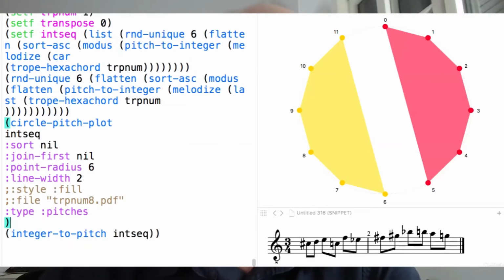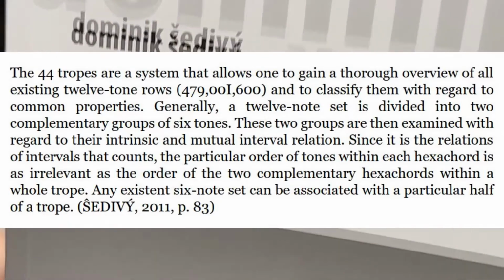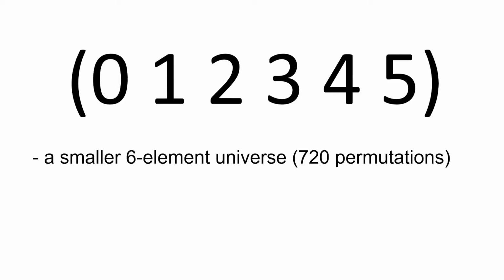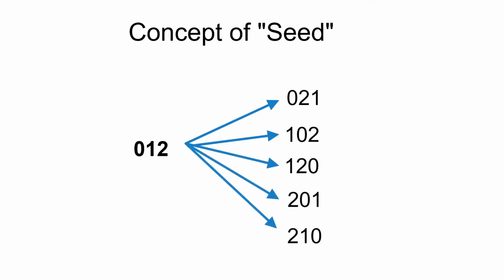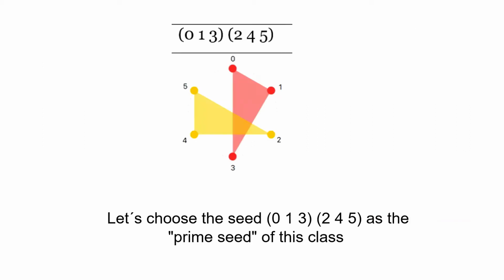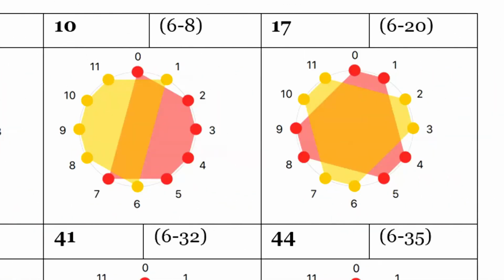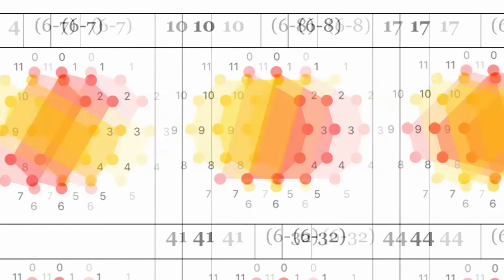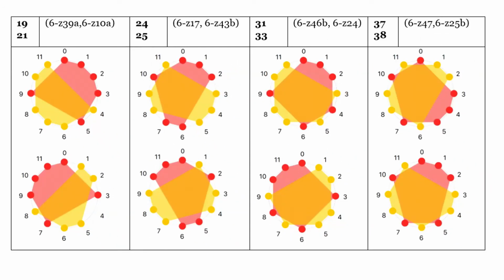[HERRLEIN] Hauer Tropes as Clockface Diagrams: Dialogs among Forte, Carter and Ŝedivý - MUSMAT 2021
[Julio HERRLEIN ] Hauer Tropes as Clockface Diagrams: Dialogs among Forte, Carter and Ŝedivý

MUSMAT 2021 Congress

Julio HERRLEIN
UFRGS

Abstract: This paper puts into dialogue the concept of tropes, idealized by Joseph Matthias Hauer - and explored in detail by Dominik Ŝedivý (2011), - with the hexachordal combinatoriality presented by Allen Forte (1973), and later by Elliott Carter (2002). Starting with an inductive introduction to permutation classes, the main purpose is to present an integrated way to look at the Hauer tropes through its relation with Forte/Carter numbers, modulo 12 clockface diagrams and some reverse engeneering of 12-tone rows.

Keywords: Hauer tropes. Hexachordal combinatoriality. Second Viennese School.